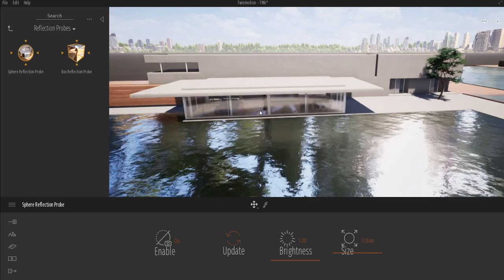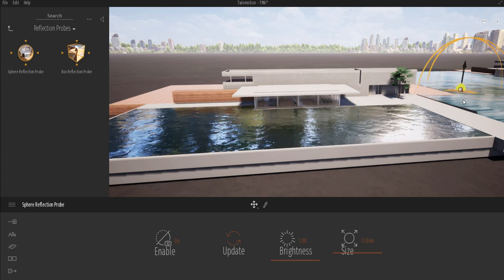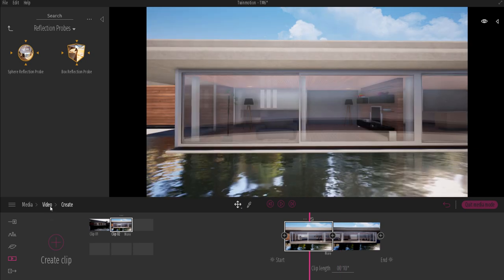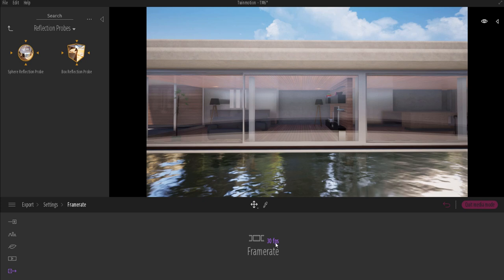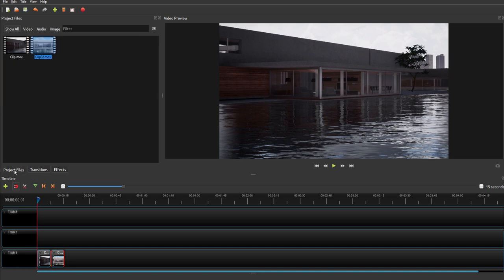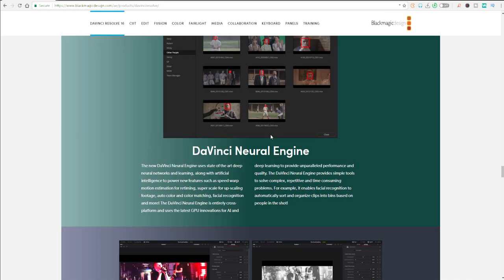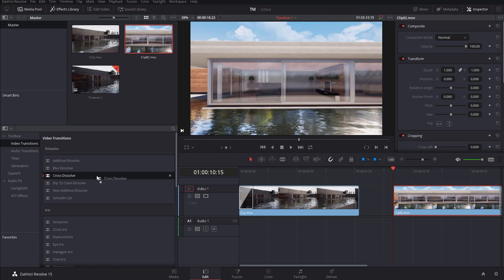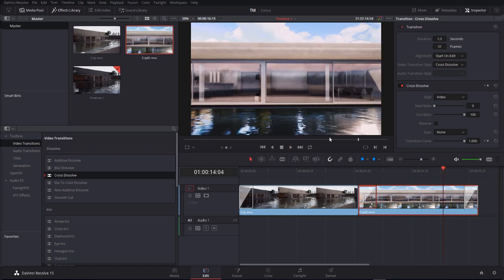TWINMOTION 2019 TRANSITION TIPS FOR NOOBS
Creating transitions in your twinmotion projects can help give a much more smoother experience when viewing your projects, and in todays video we would look at how easy it is to make this possible.

Hey There.